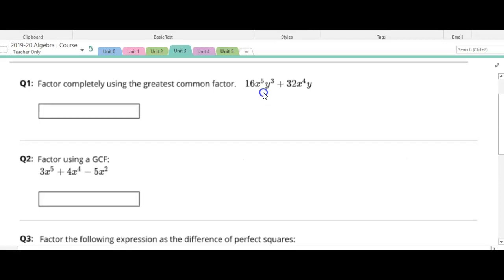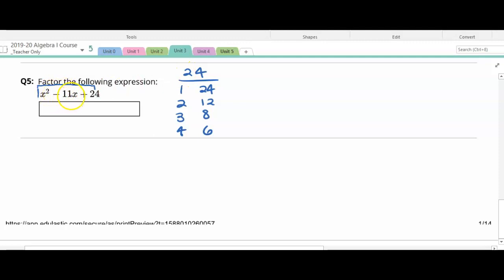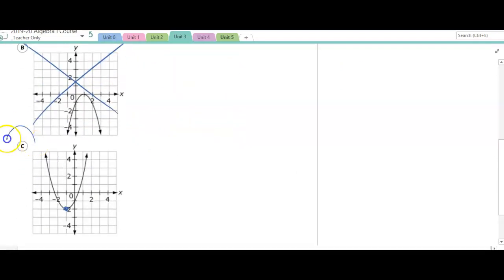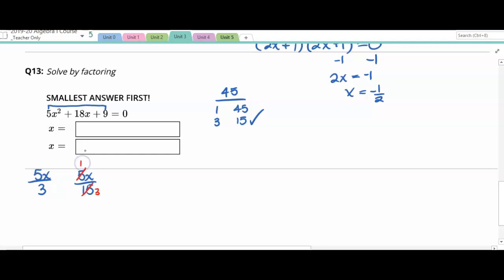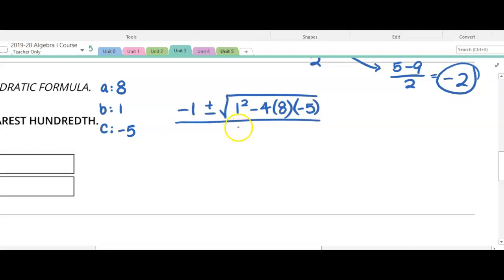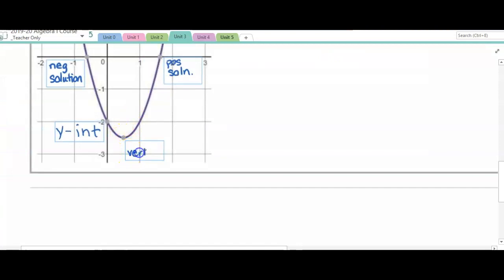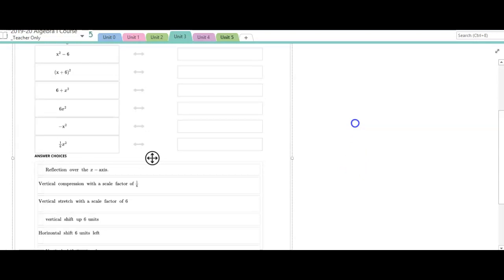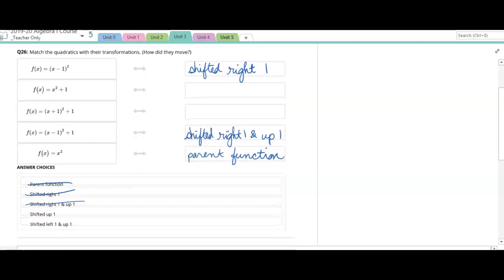Unit 3 Review